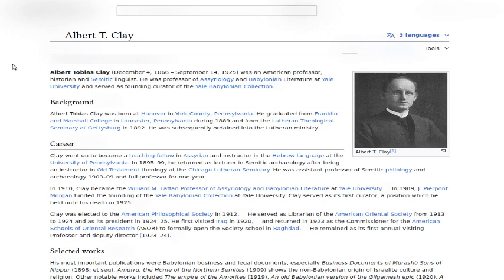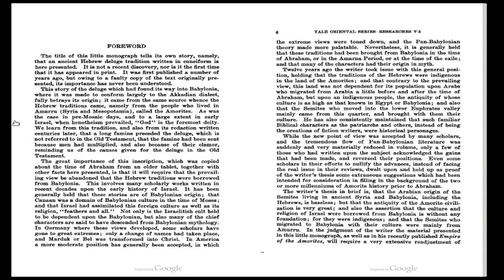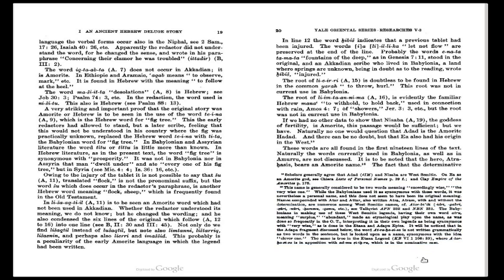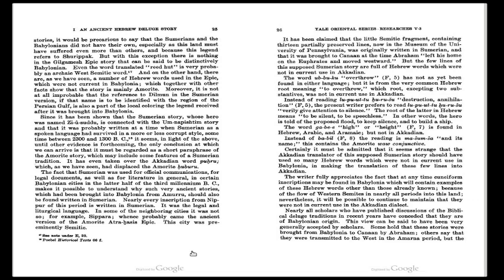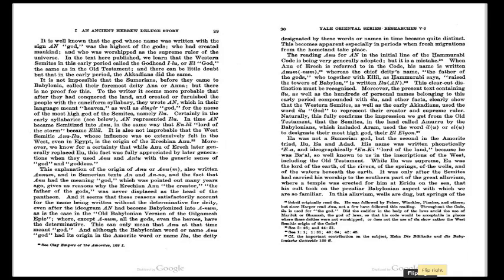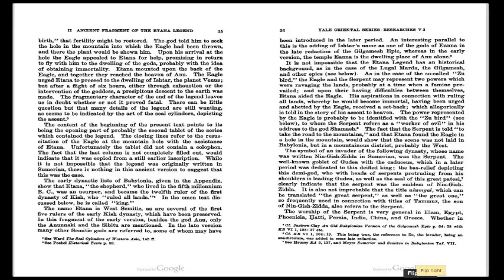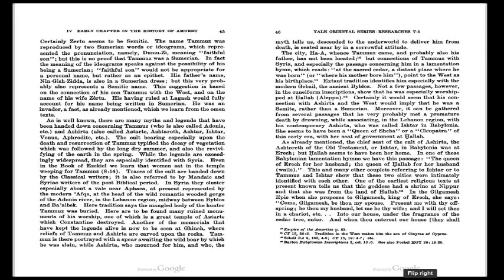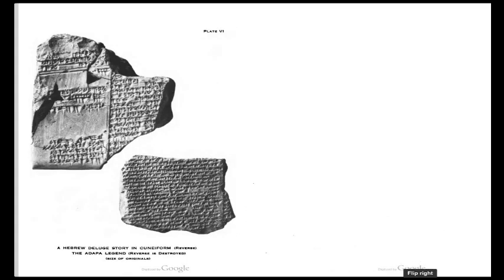The Original language Of the Ancient Epics!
The book reviewed within our video,revels the real truth
about the ancient mythical stories of the Creation,
the Deluge (or flood),
The Ark story,etc...which  originated from
the original,ancient very old 'A-wer"or Hebrews,
in Ur of Chaldea,Mesopotamia,Syria,...

(NB: In the book of the Breetah in Aramaic,Genesis inEnglish,
those who crossed over,made the journey to Canaan,
i.e.Abraham and his family and older relations)

...Cuneiform language,
original languages of the Mythical tales!

Not The Sumerian,Akkadian,or Babylonian
cuneiform languages !

Ur of the Chaldees:
Ur Kasdim, commonly translated as Ur of the Chaldeans,
is a city mentioned in the Hebrew Bible
as the birthplace of Abraham, the patriarch of the Israelite's,
and the Ishmaelite's.

In 1862, Henry Rawlinson identified Ur Kaśdim with
Tell el-Muqayyar near Nasiriyah in the Baghdad Eyalet
 of the Ottoman Empire.
- Wikipedia